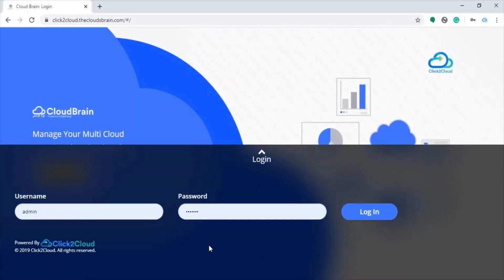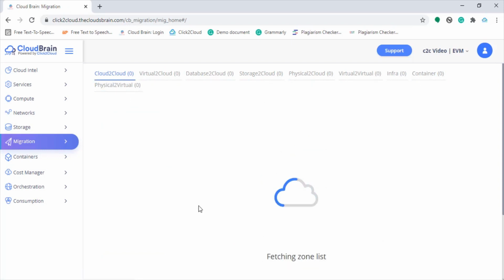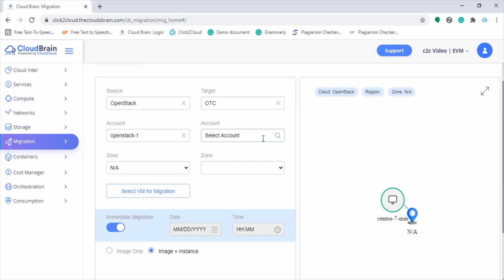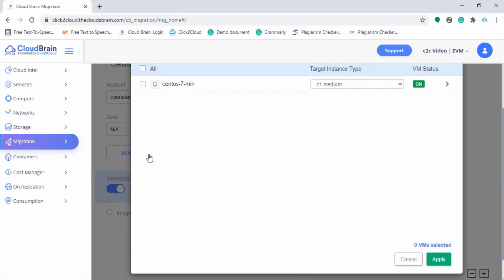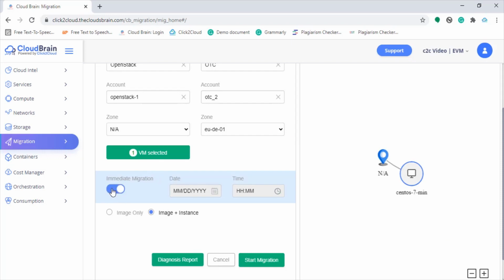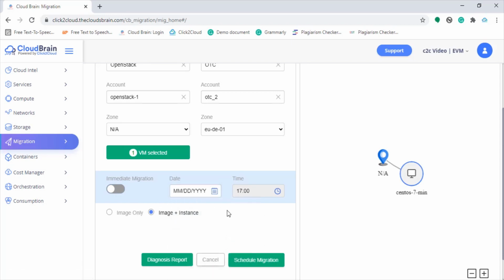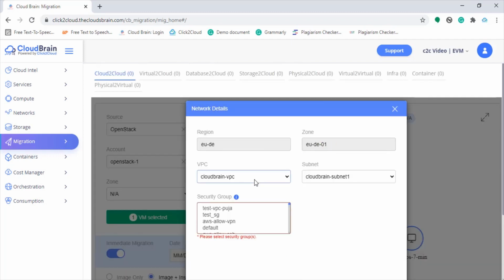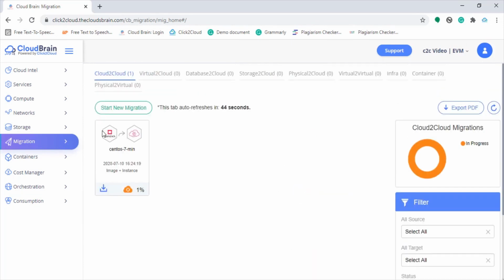Click2Cloud's Openstack OTC Migration using Clouds Brain